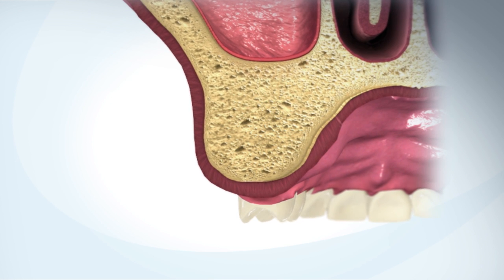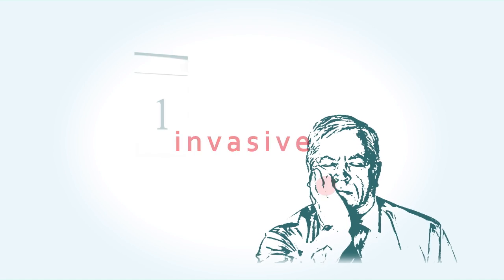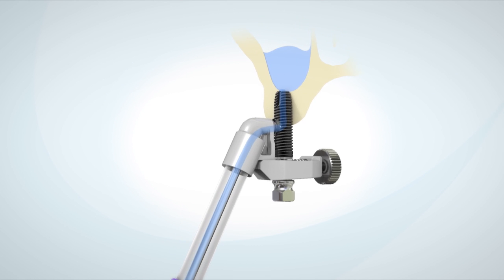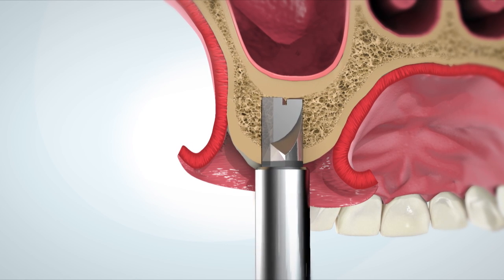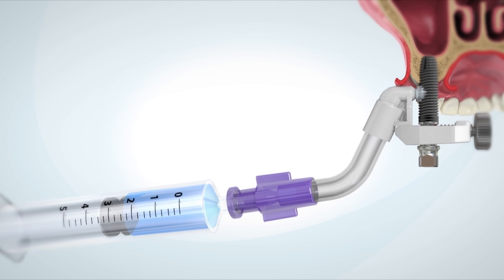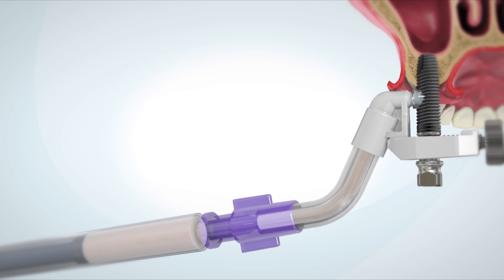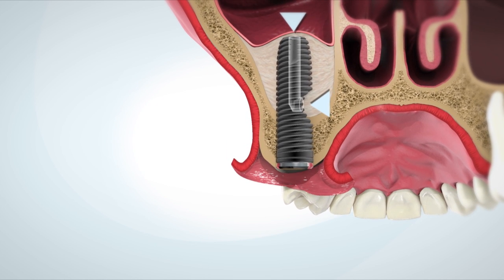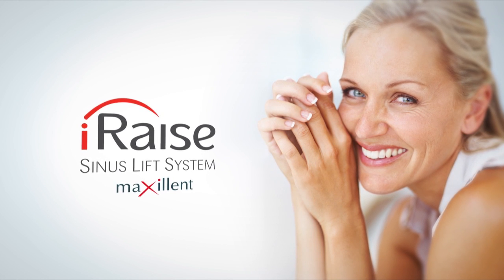iRaise sinus lift system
hydraulic sinus lift system
All-in-one sinus-lift and implant solution
The innovative iRaise™ system allows dentists to perform a minimally-invasive sinus-floor elevation, followed by the insertion of a full-length dental implant – all in one single procedure.  iRaise™ transforms a sinus-lift from a traumatic, technically-challenging surgical intervention into a simple implantation procedure, providing clinicians with the ability to make a real difference in their patients’ quality of life.